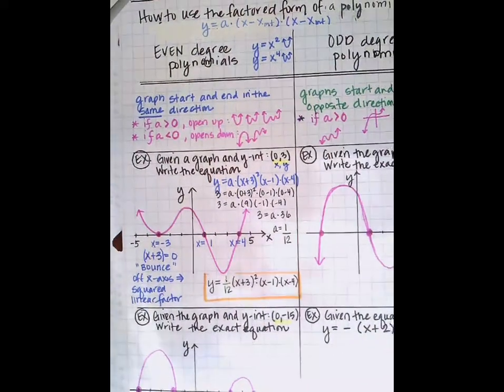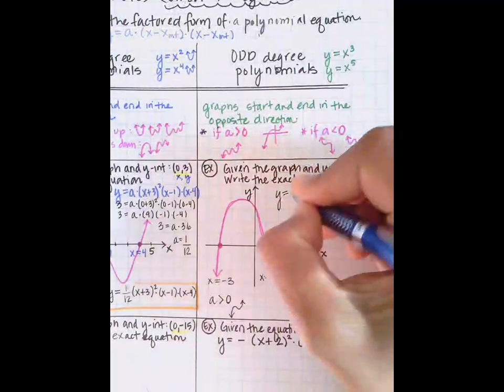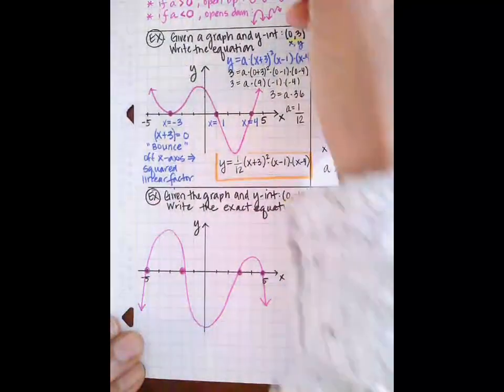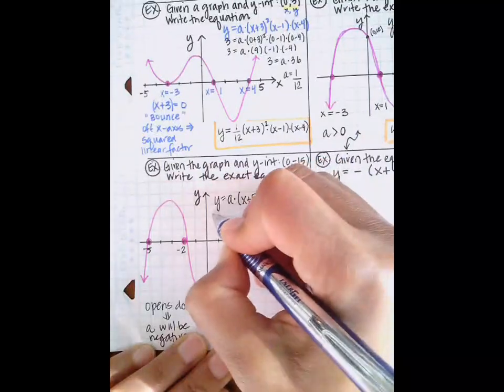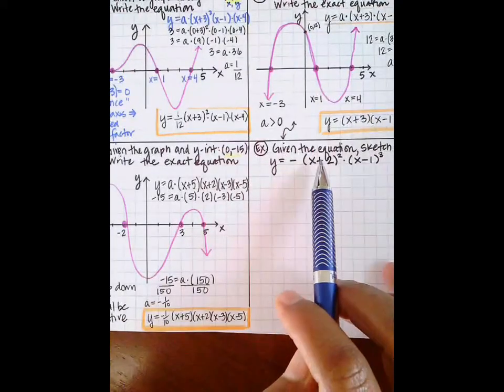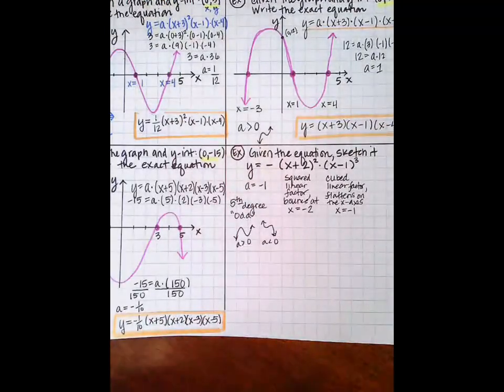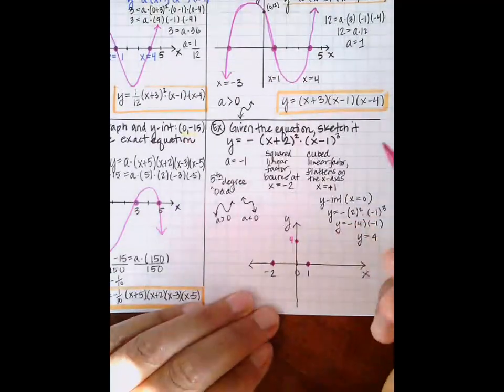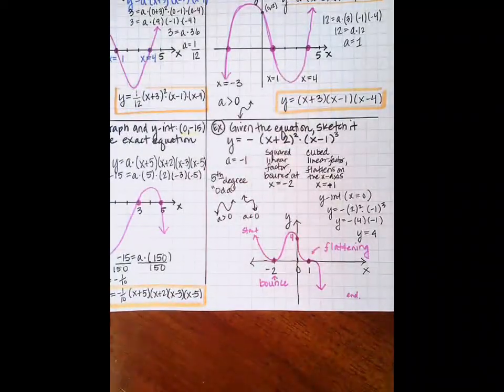CPM IM3 Chapter 8.1 Math Notes: How to use the factored form of a polynomial equation Part II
I discuss how even and odd functions behave; how squared linear factors and cubed linear factors impact the graph of a polynomial and what they look like within the equation.  I also review how to solve for the stretch factor algebraically.
By Kali Campbell